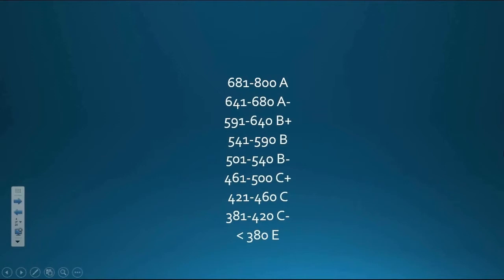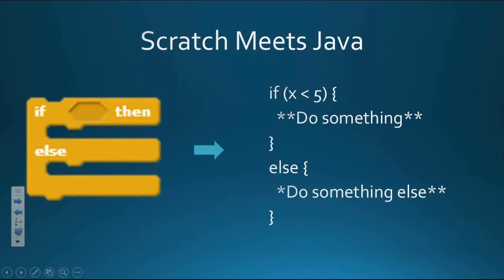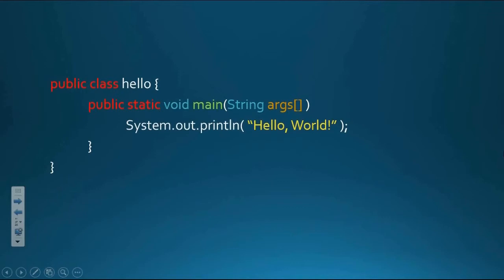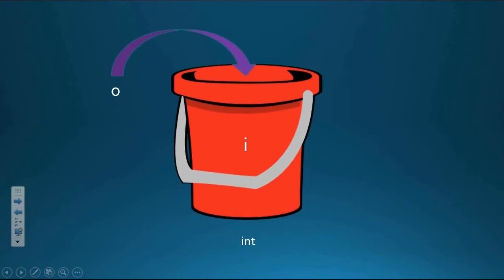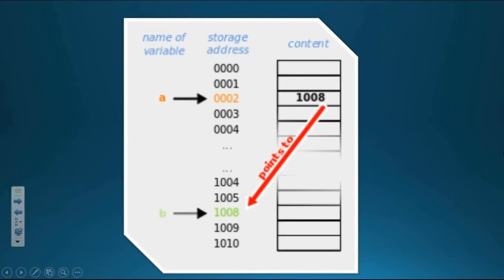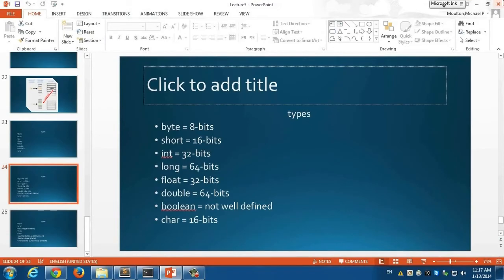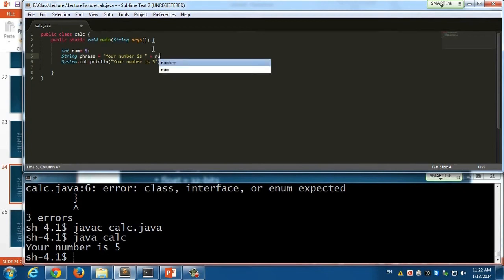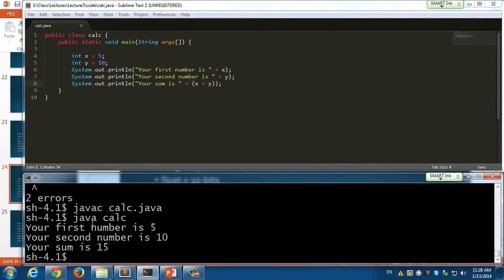Introduction to CIS I in Java - Lecture 3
University of Florida Spring 2014 Introduction to CIS I

- some course administrativia
- Scratch meets Java
- intro to variables